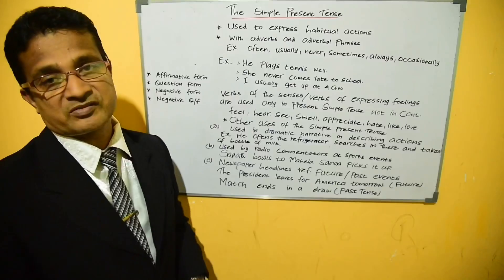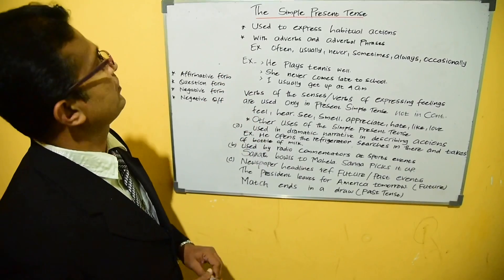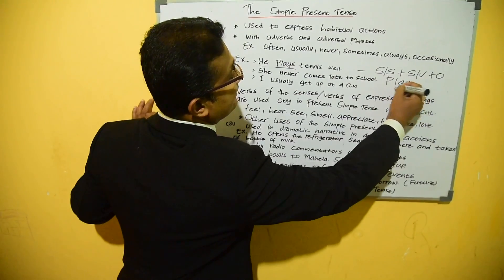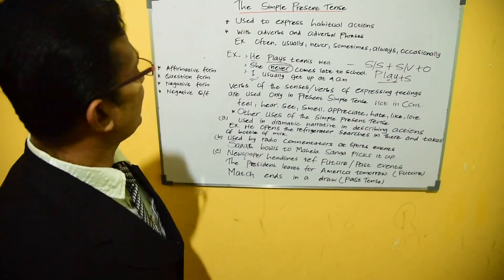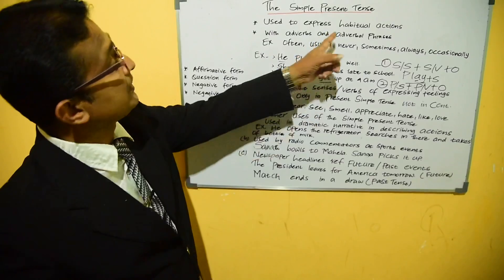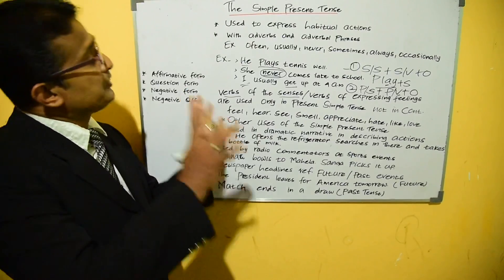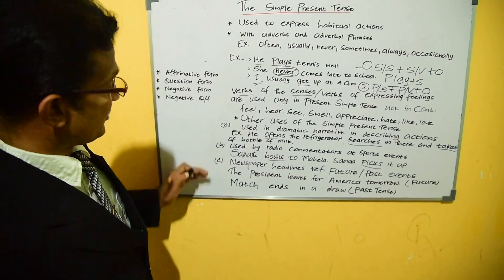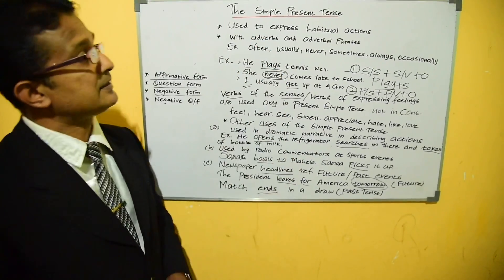Spoken English | Grammar | Online | 2019 by Mr. Subashana Kodithuwakku | Simple Present Tense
If u have any doughts u can comment on my video. Stay with us. You can learn English very well for free. Good Luck !!